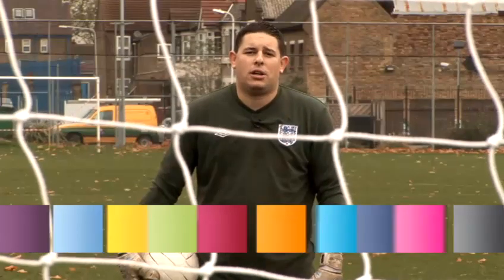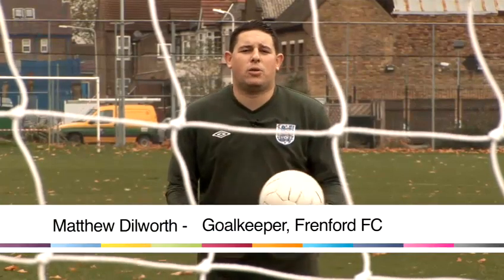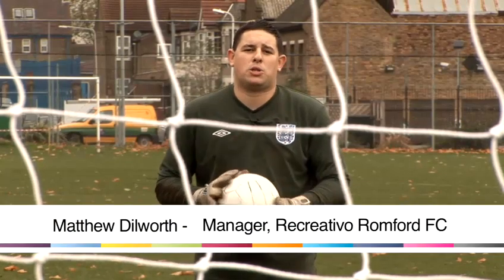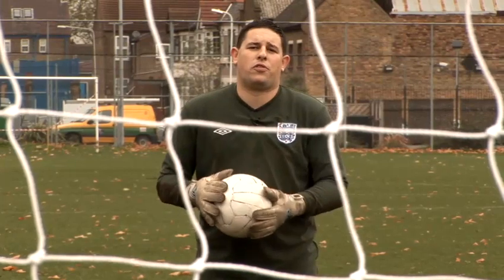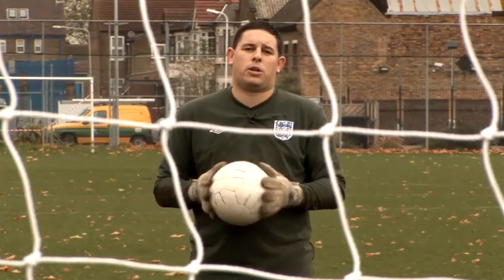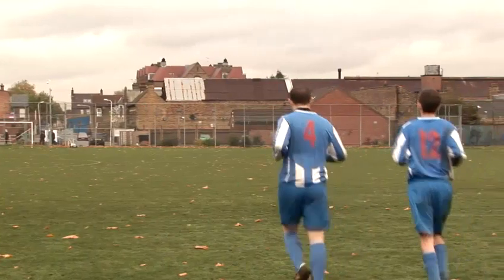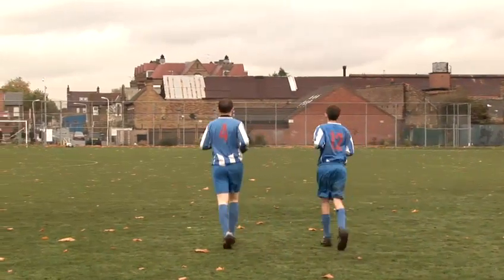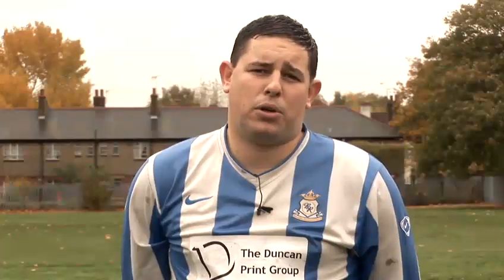How To Do Football Warm Up Exercises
This guide is a suitable time-saver that will enable you to get good at football. Watch our tutorial on How To Do Football Warm Up Exercises from one of Videojug's professional experts.